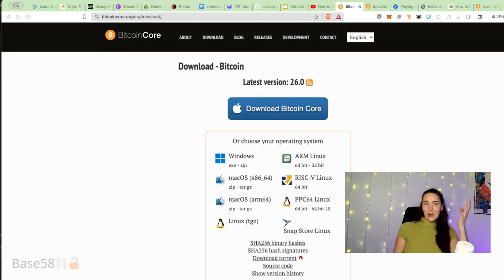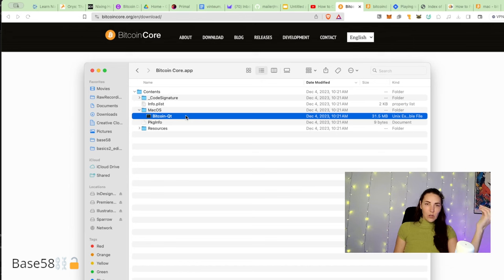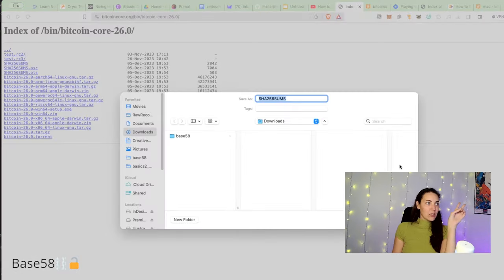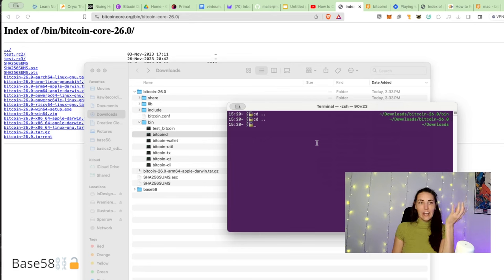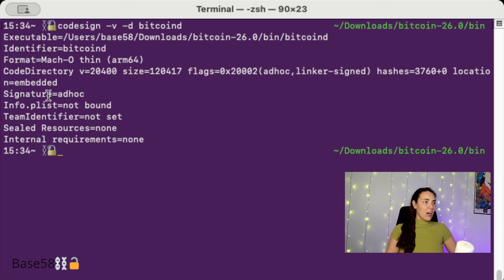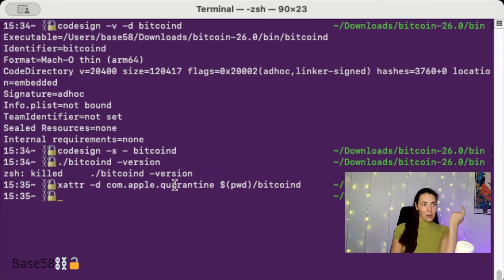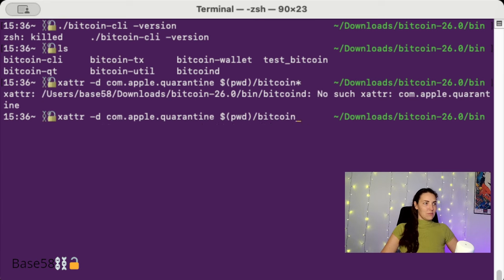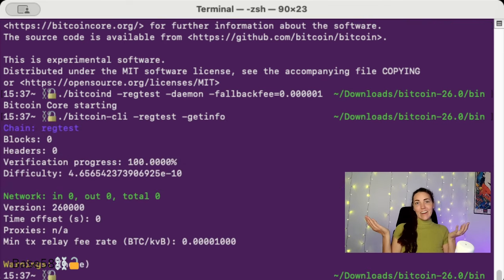Installing bitcoind + bitcoin-cli (MacOS edition)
nifty download and installs bitcoind + bitcoin-cli for the command line on a MacOS (apple chip // aarch64).

Editors note: we don't add it to your path in this video